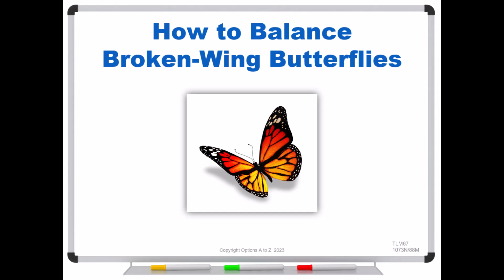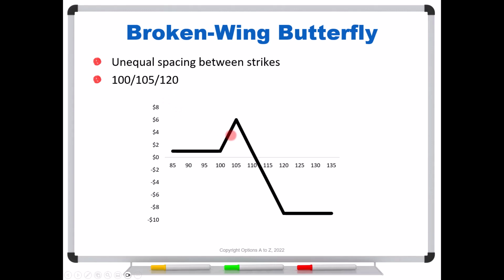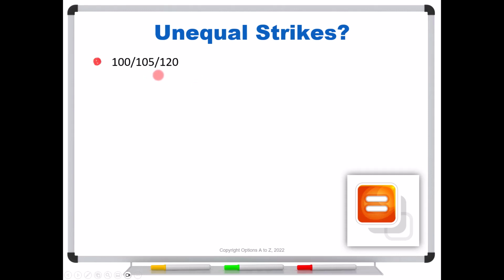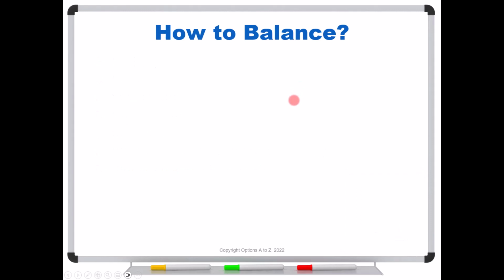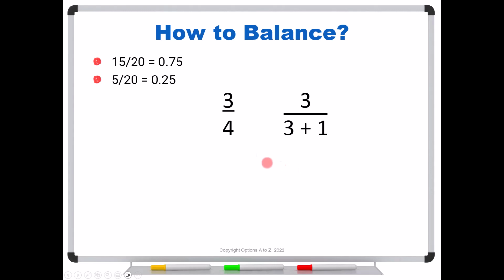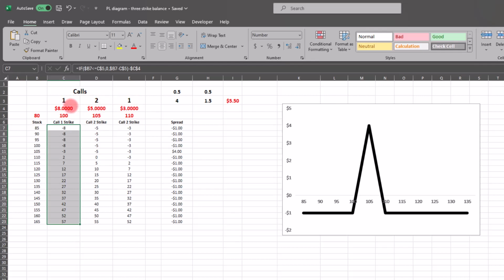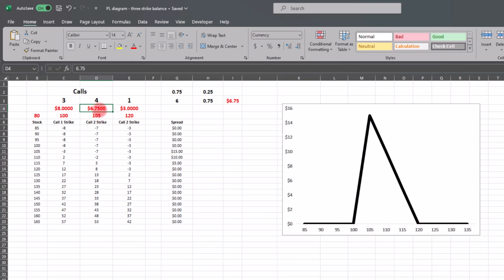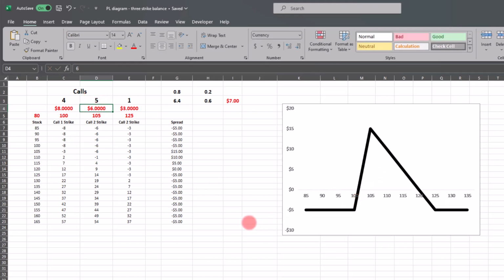How to Balance Broken-Wing Butterflies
If you're trading broken-wing butterfly spreads, you may want to balance the wings for various reasons. But how do you figure out how many contracts to be long and short?